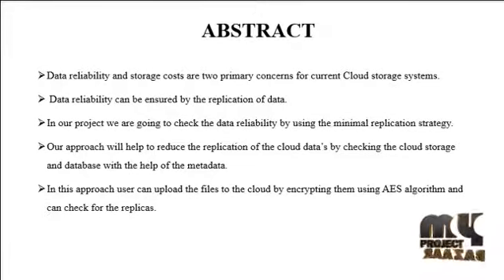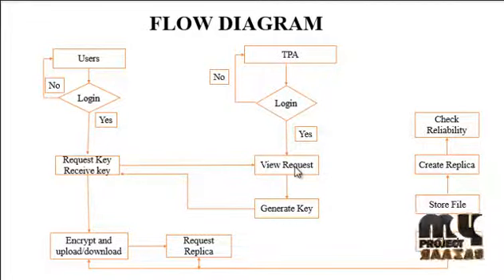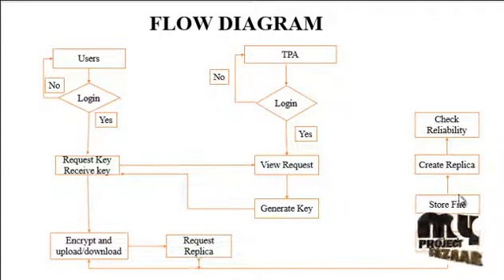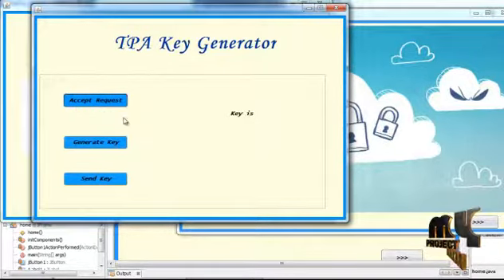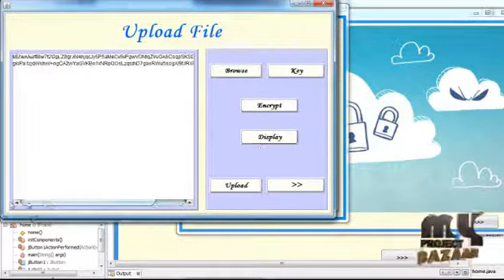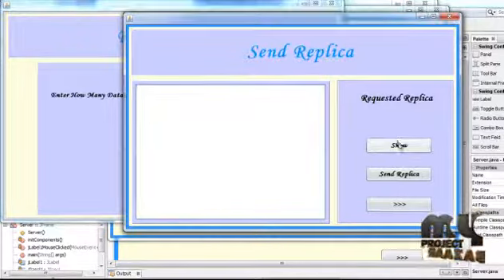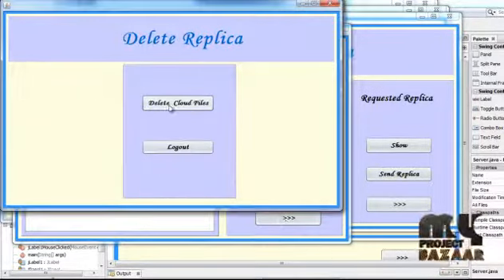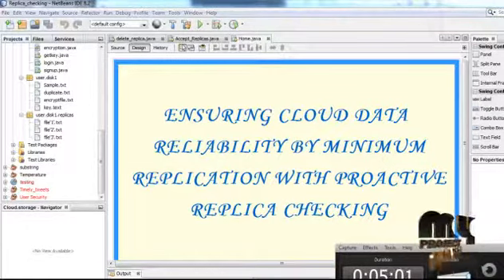Ensuring Cloud data reliability with minimum replication by proactive replica checking